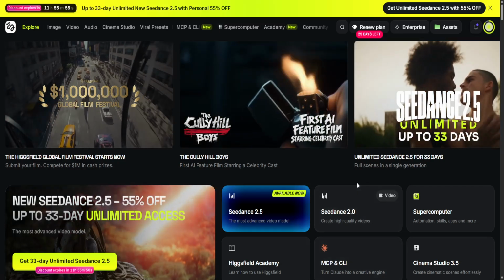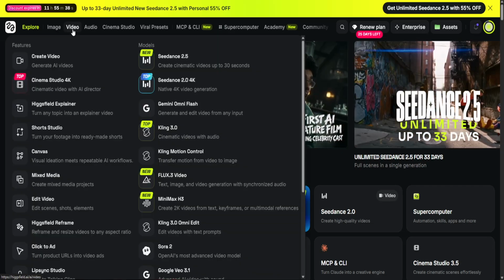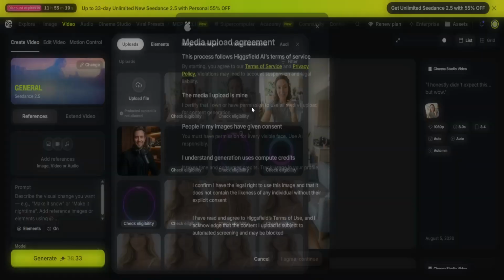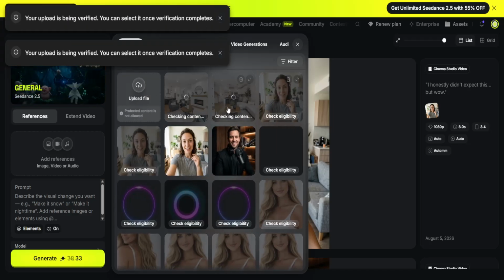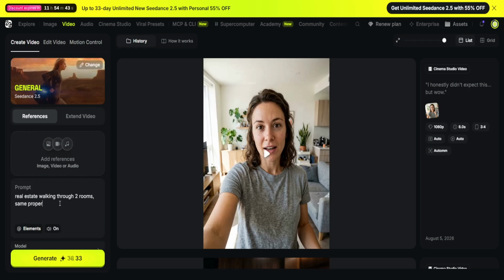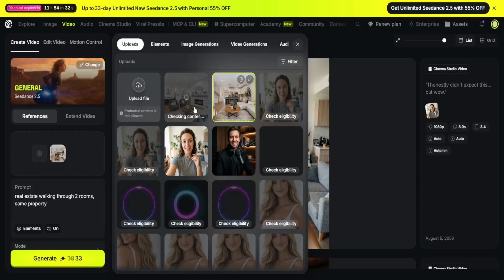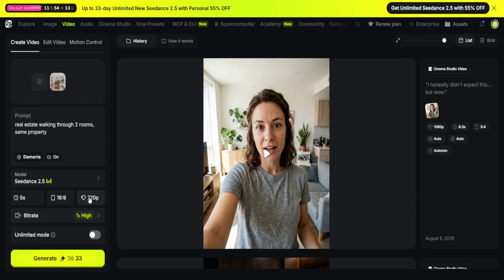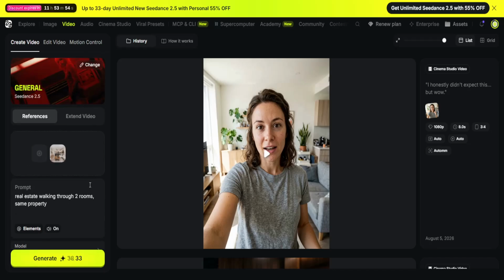How To Use Higgsfield AI For Real Estate | Step-By-Step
In this video I show you How To Use Higgsfield AI For Real Estate | Step-By-Step.